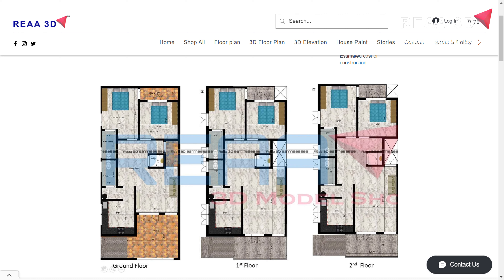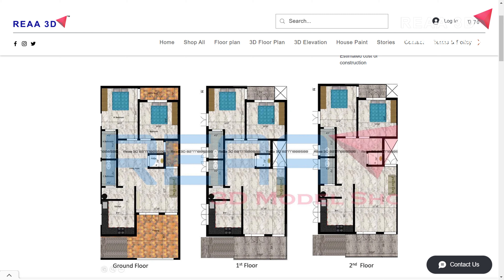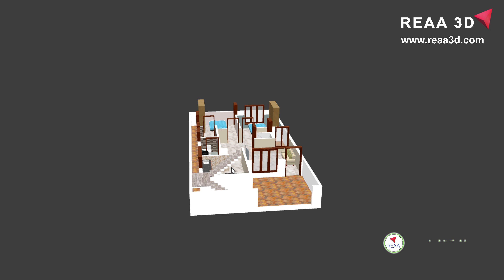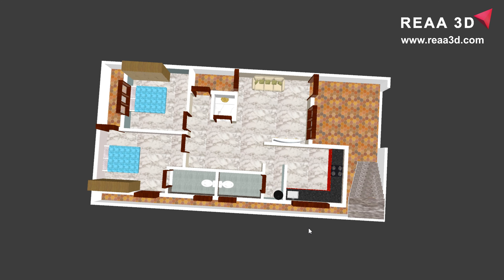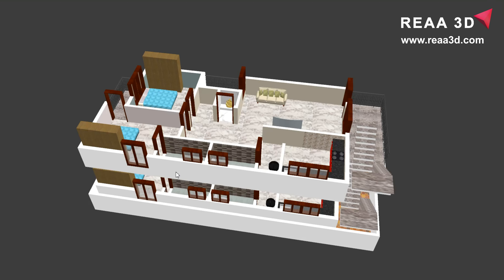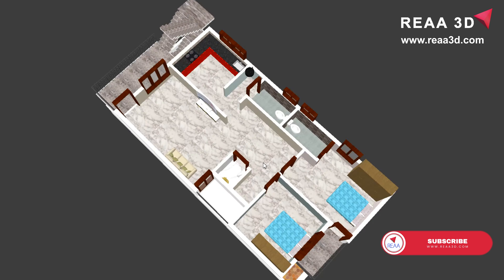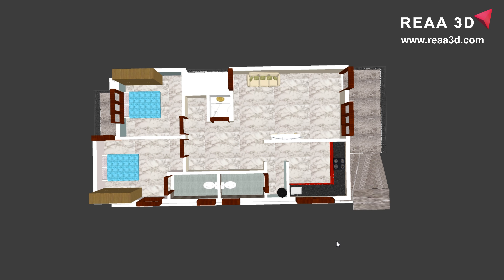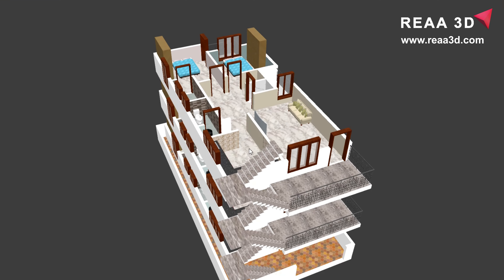25 By 50 House Plan 2BHK East Facing for Rent Use | 25 50 2 Bedroom 2D House Plan with 3D View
This is the 25 feet by 50 feet 2 Bedroom House Plan with Car Parking, this plan view in 3D with 2D Measurements.